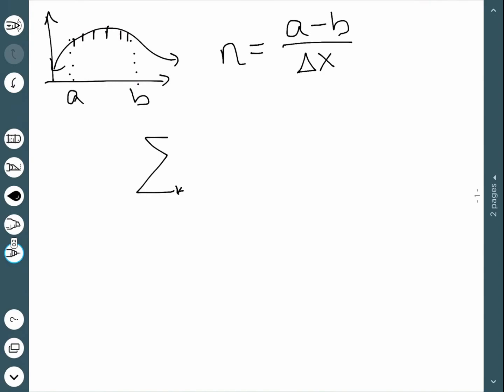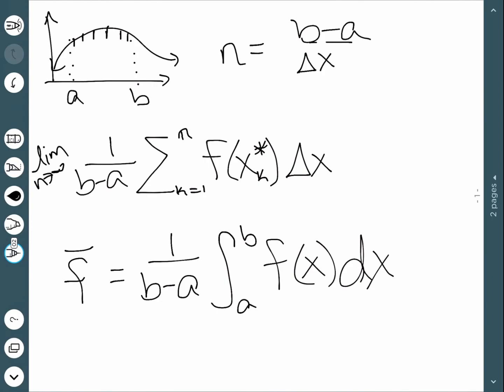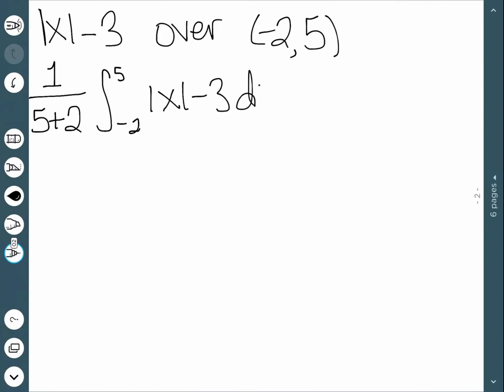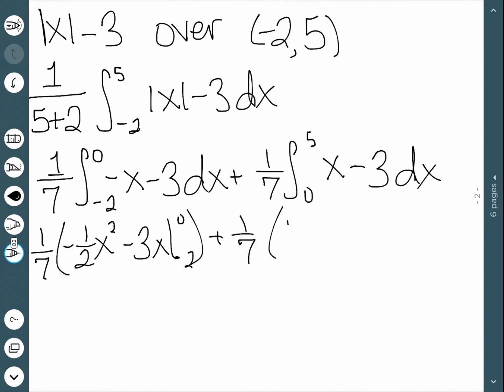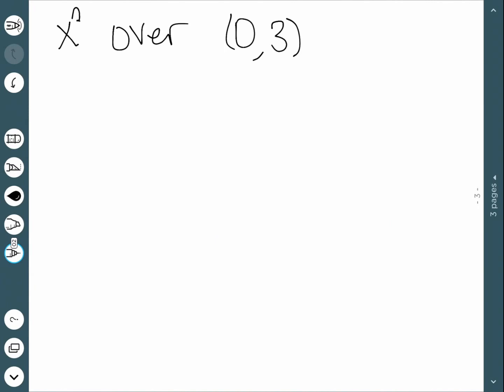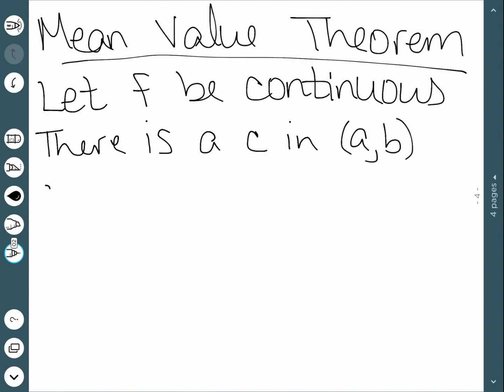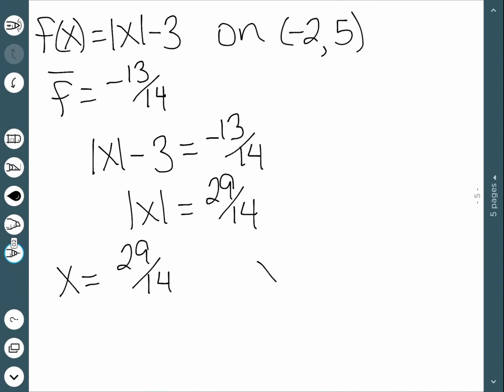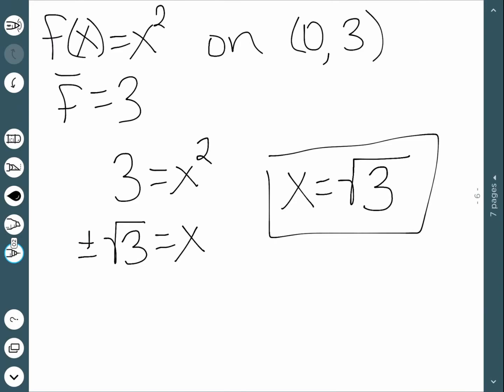Average Value of a Function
We discuss the average value of a function, and do some examples to show how this is found. We then define the Mean Value Theorem for integration, and show how this can be used.